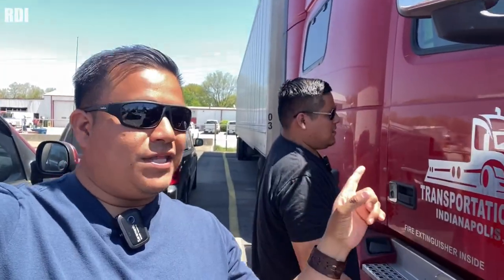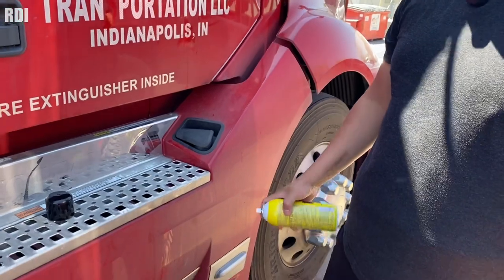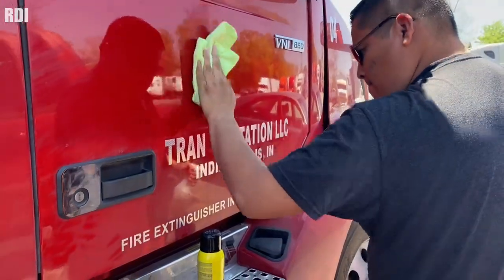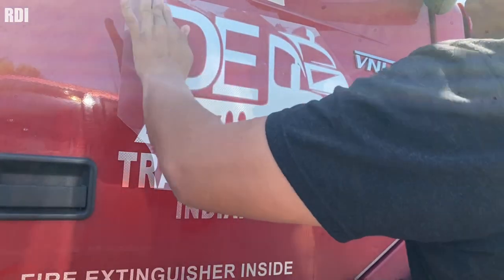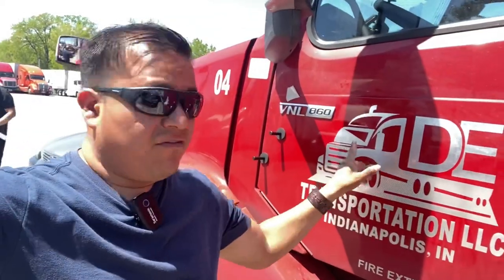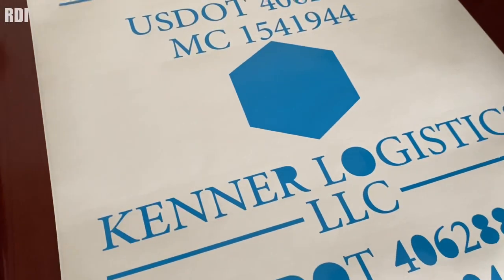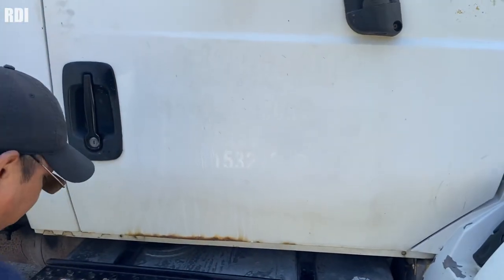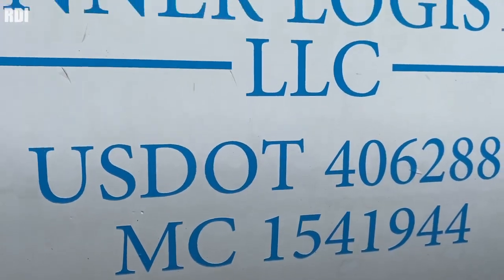When things do not go your way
When things do not go our way in our decal business this is what we do. It is almost guaranteed that if you decide to start a business, you will face all kinds of challenges. This shouldn't deter you from starting. If you are considering selling vinyl decals made with specialty vinyl, you should watch this video and avoid installing decals in cool weather. Also make sure to charge more than you would for regular Oracal 651 vinyl since specialty vinyl is harder to work with and is more likely to give you headaches.
Cameo 4 12"
CAMEO PRO (24 INCH)
Adhesive remover goof off